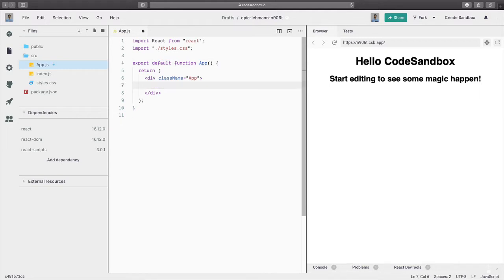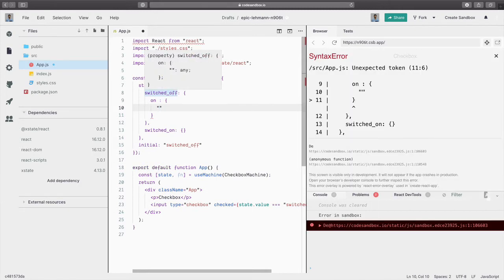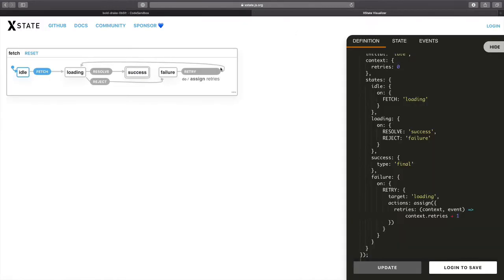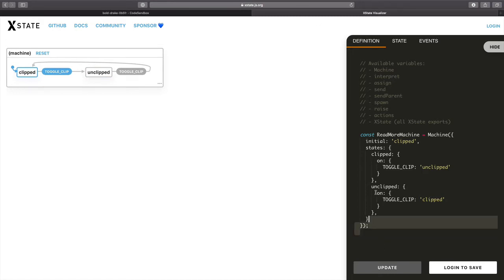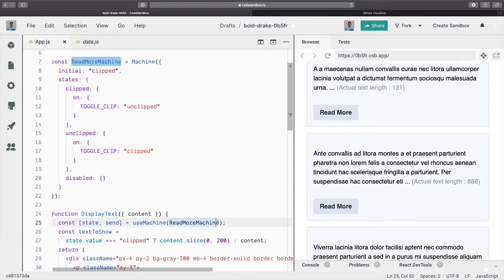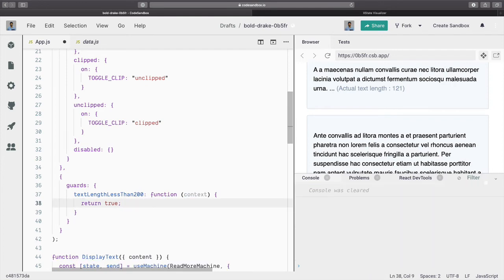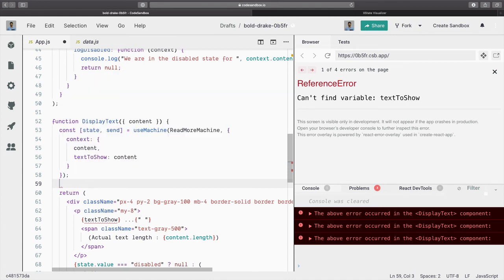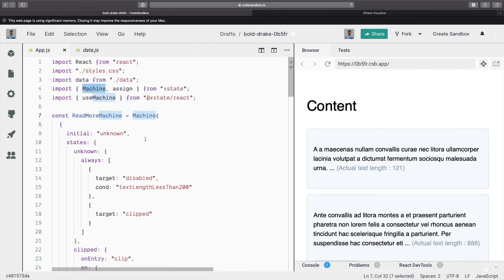Easy Introduction to Xstate in React | States, Transitions, Guards and Actions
XState is an incredible tool that helps you organise application logic in the form of state machines. Not only does it make your logic extremely predictable, it also allows you to visualise your logic and test it out before you even use it with your React components. Let's dive in!